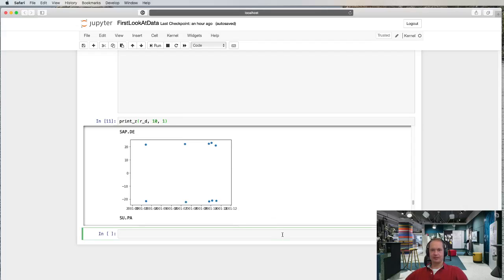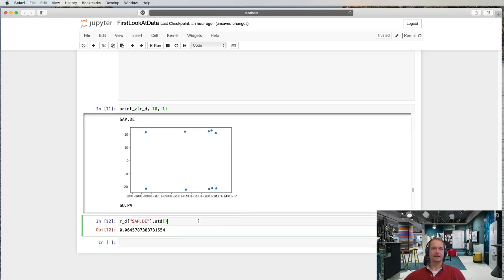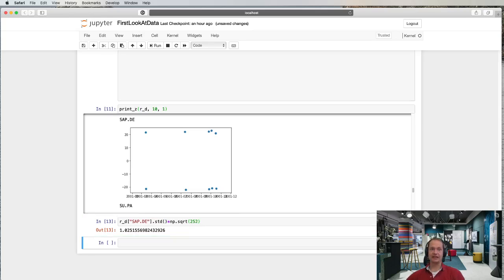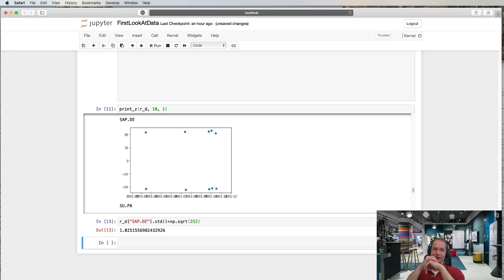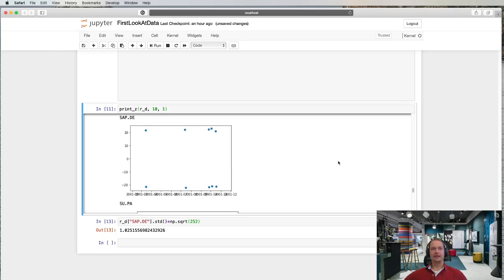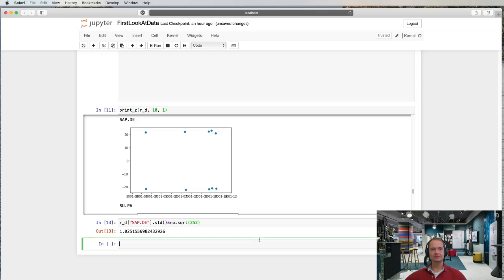V10: 100% Vol for SAP.DE Return (!?) (using Python)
We find that daily SAP returns over the last 20 years resulted in an annualized vol of 100%. We identify a data error in the closing prices of Yahoo Finance as the most likely reason.